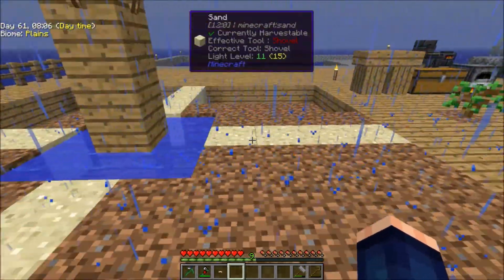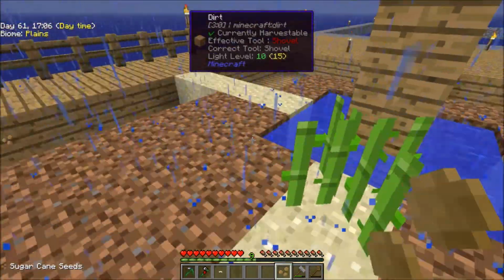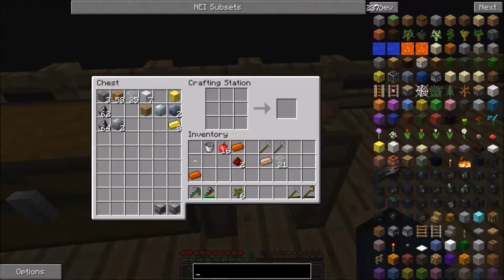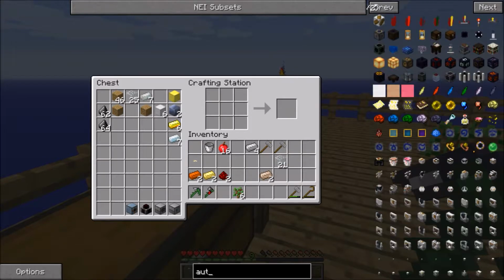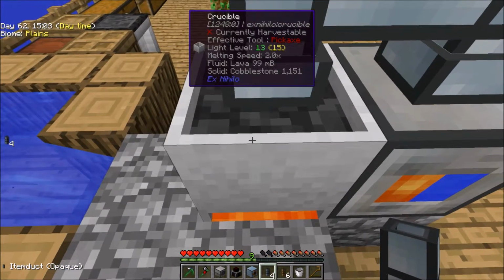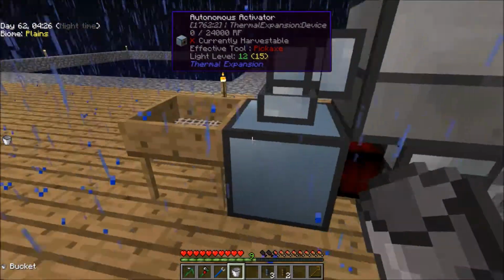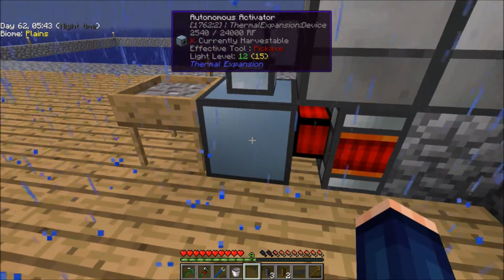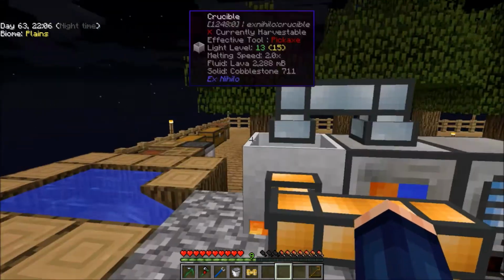Minecraft Sky Factory 2 - Episode 5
Hello all we work on making some machines so that we can do a few steeps automatically. hmm what's this things are not working...